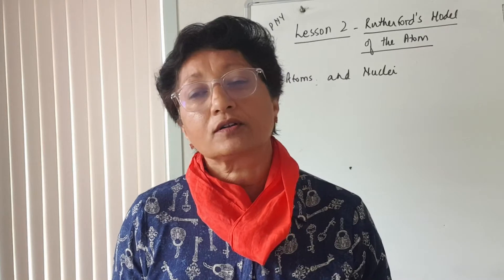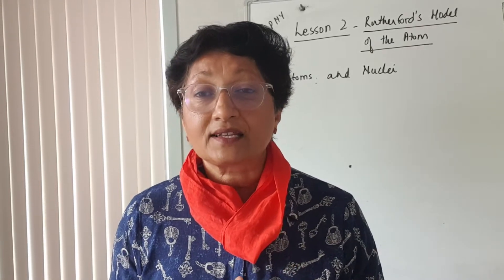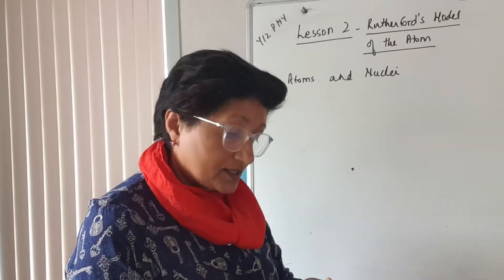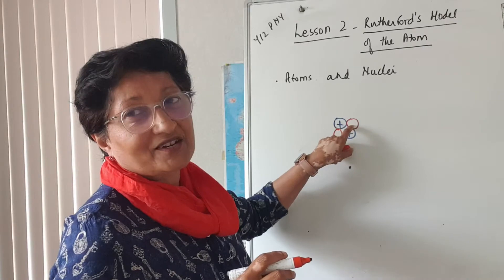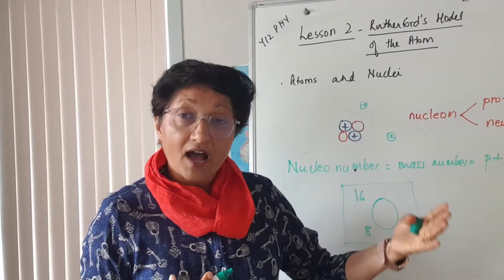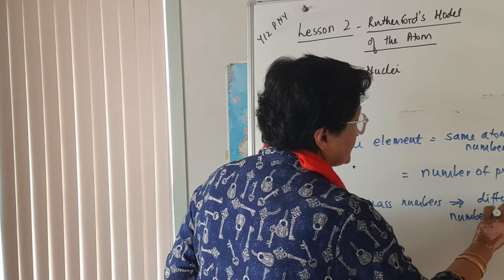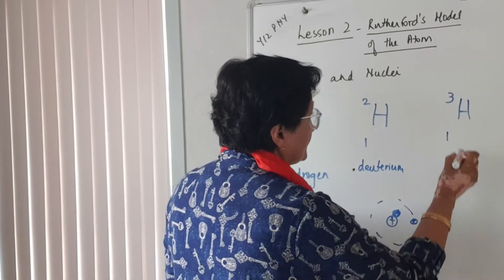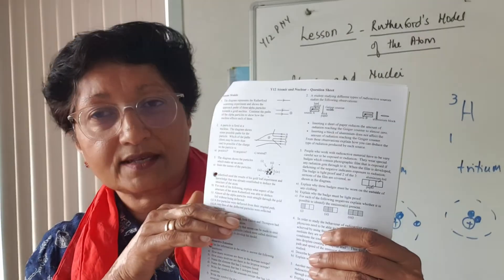Y12 Physics Lesson 2 on Atomic and Nuclear Physics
Atoms and isotopes, models of the atom and drawbacks Y12 Physics EGGS